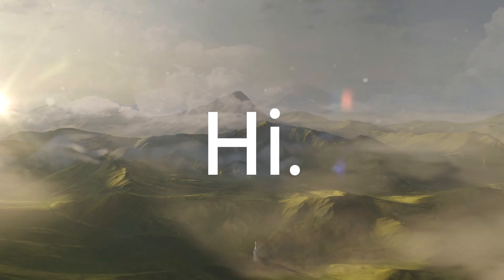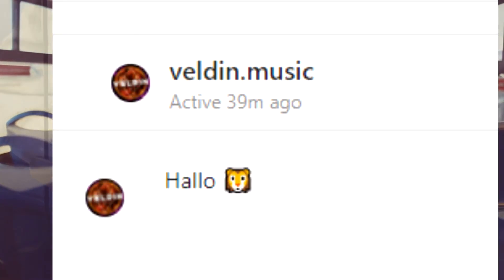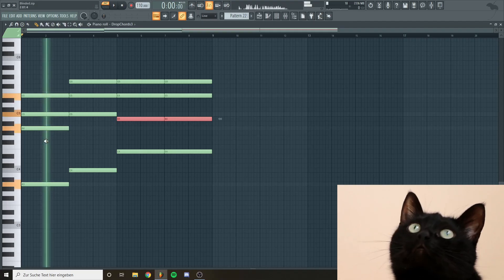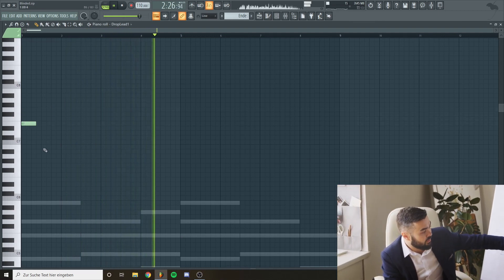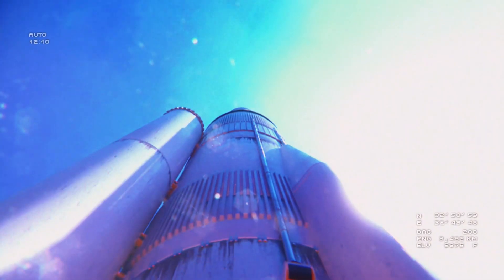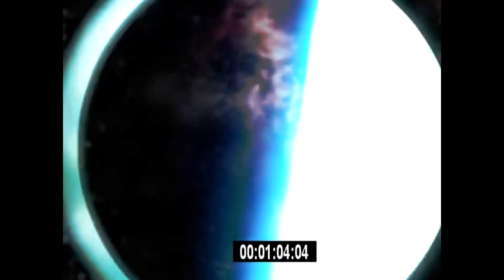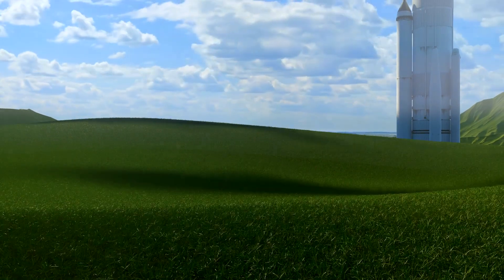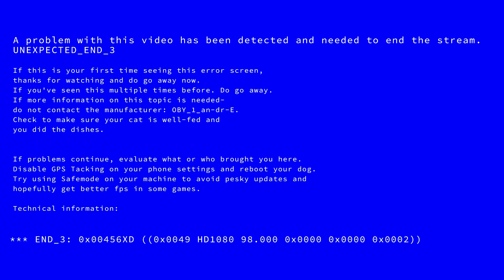How I made an Epic Space Montage in Blender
Appa Episode: [Coming soon]